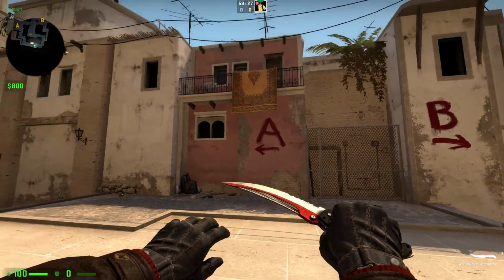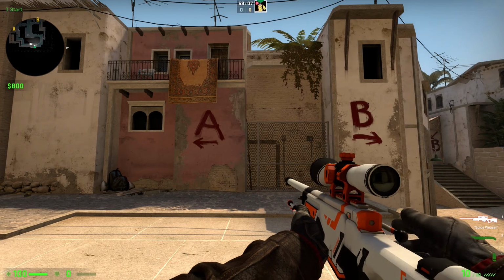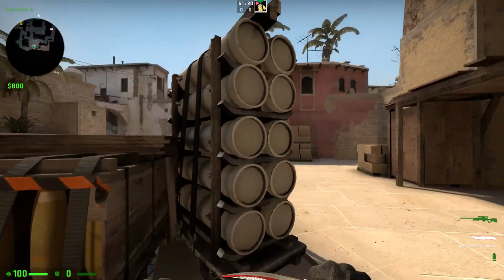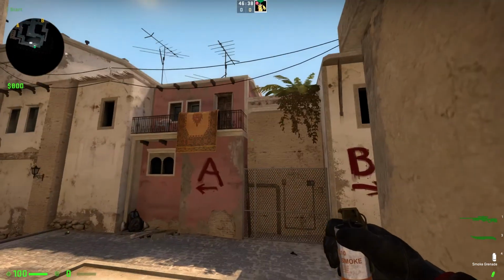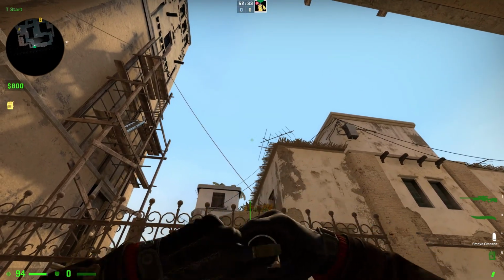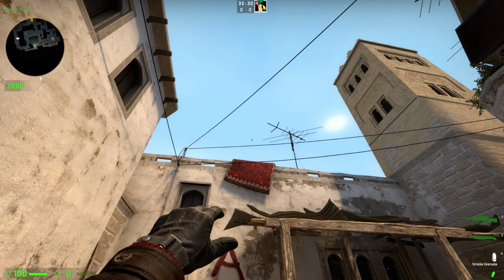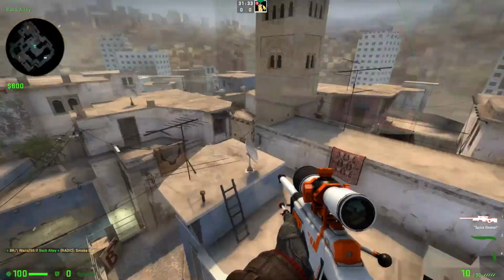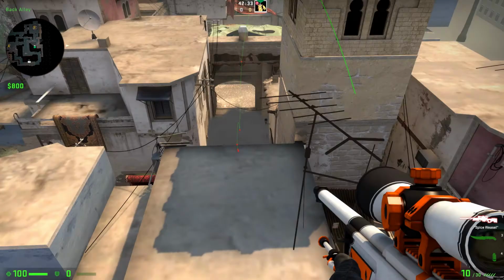CSGO: Mirage Smokes For Beginners In Depth - 64 Tick Server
Video is re-uploaded from my bday the 19th as the original went all glitchy when it was posted on here

Hopefully some of these are helpful to people. I do know more but i figured I would just show a mix of easy and hard ones. Best of luck and keep at it

List of commands to set up a bot game to practice:

give weapon_awp – AWP

sv_cheats 1
mp_freezetime 0
mp_roundtime_defuse 60
sv_infinite_ammo 1
sv_grenade_trajectory 1
bind uparrow "give weapon_smokegrenade"
bind "capslock" noclip
mp_restartgame 1
mp_limitteams 1
mp_autoteambalance 0
bot_kick

Show some love drop me a sub or buy a sticker ;)